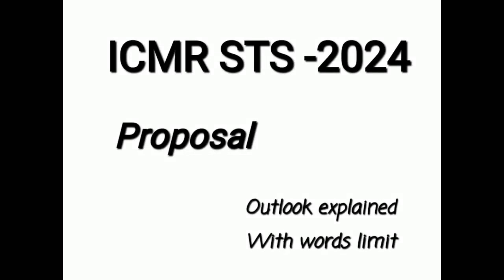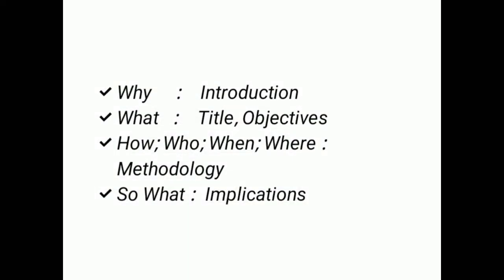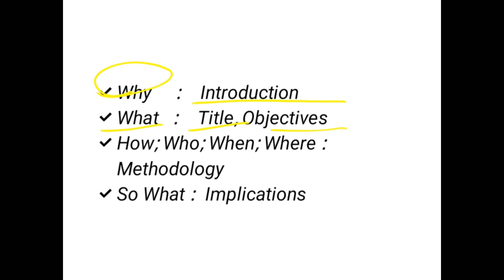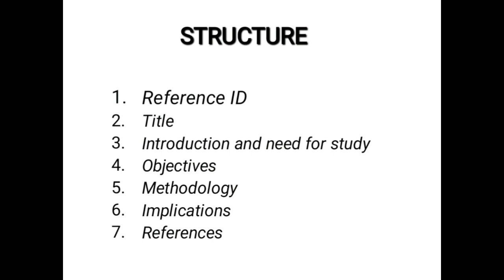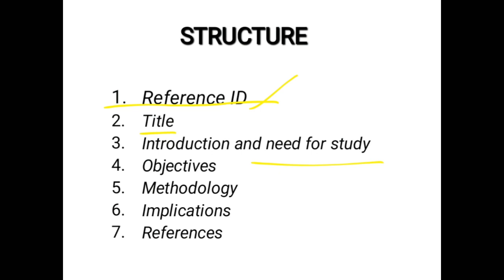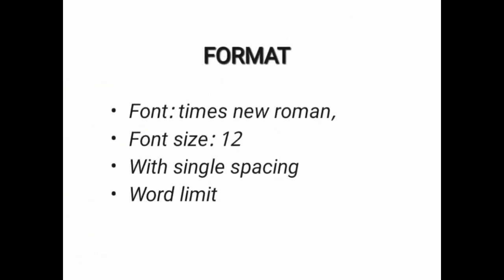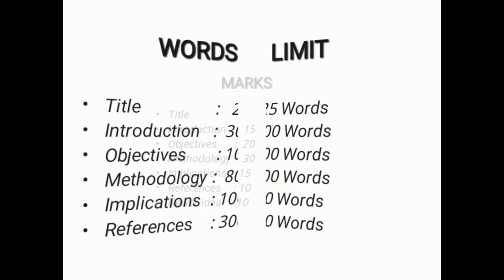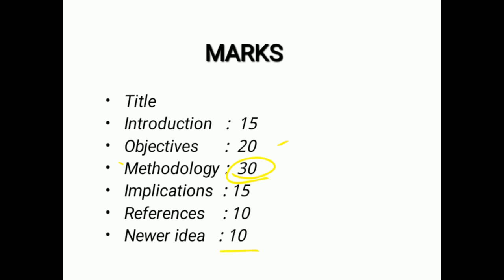how to write a research proposal/proposal outline/word limit and marks for icmr proposal#icmrsts2024